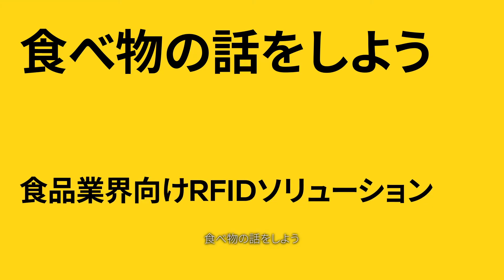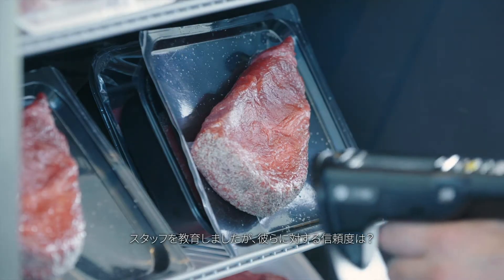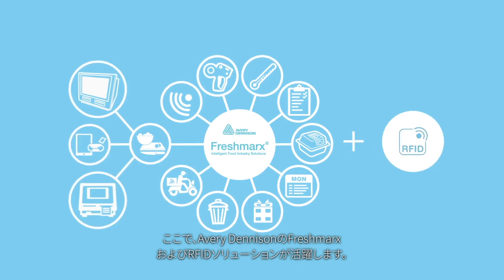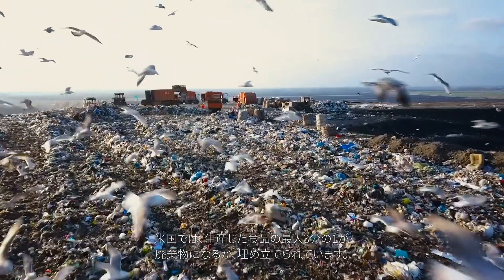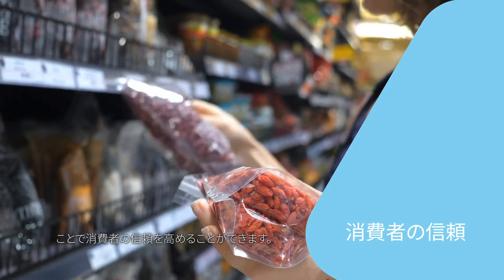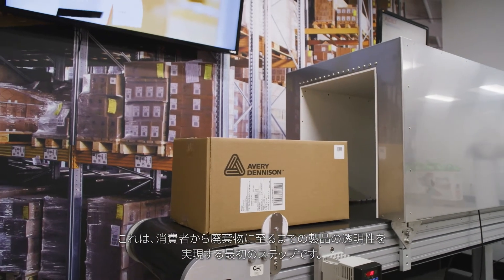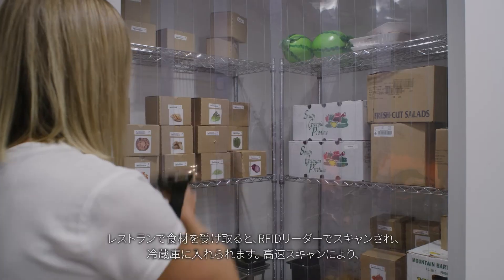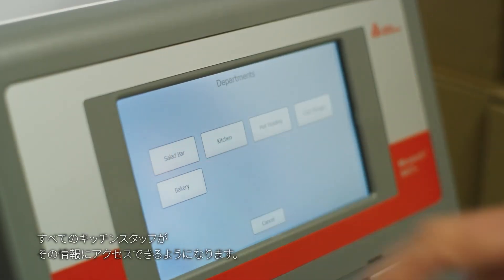Avery Dennison Smartrac Let's Talk About Food Kitchen [Japanese]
食品について話しましょう
食品業界向けの当社のソリューションを活用することで、ブランドはグローバルなサプライチェーンをより効果的に管理することができます。 IoTデバイスとAIコンピュータによって強化されたブロックチェーン対応のフードサプライチェーンは、食品消費において廃棄物ゼロを達成する可能性を秘めています。